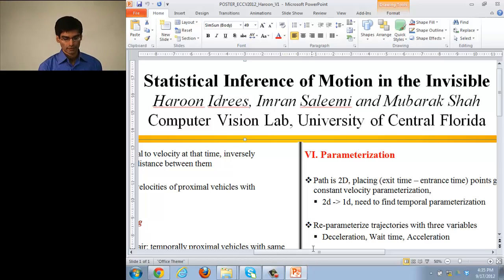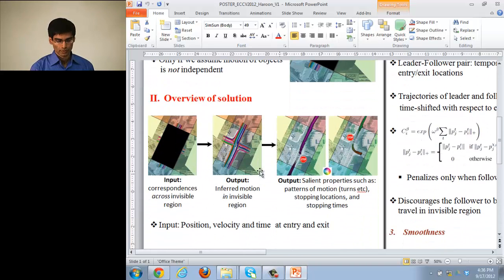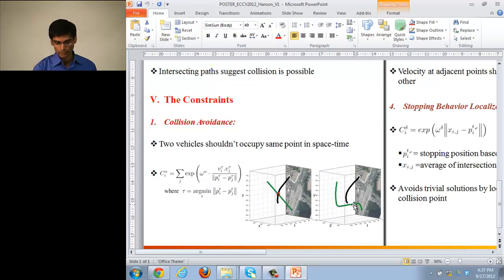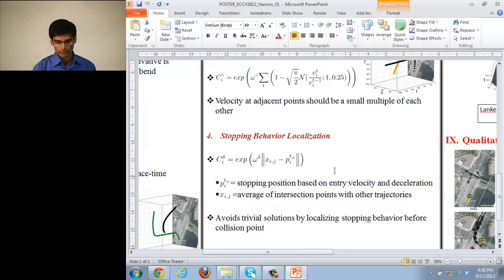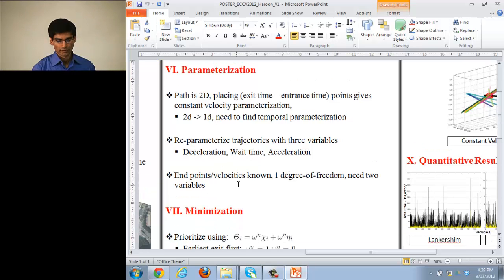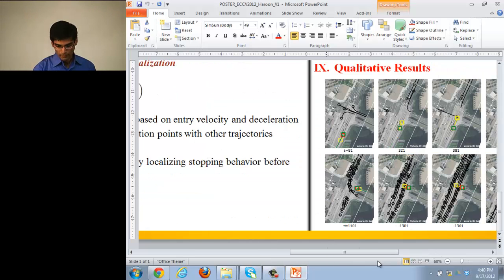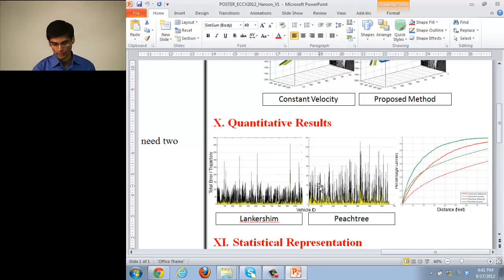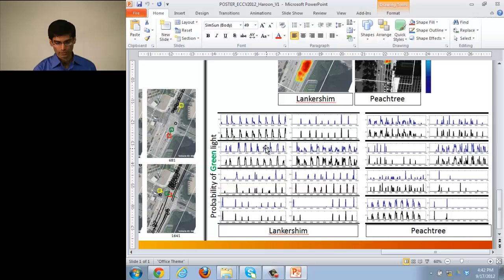ECCV 2012: Statistical Inference of Motion in the Invisible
ECCV 2012 paper presentation
Authors: Haroon Idrees, Imran Saleemi and Mubarak Shah